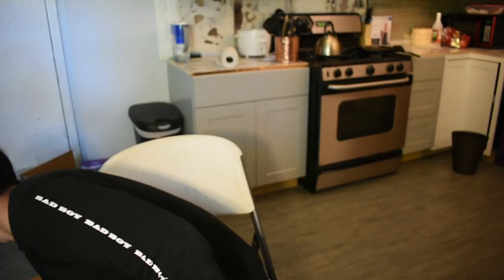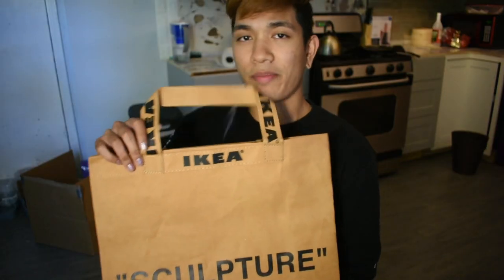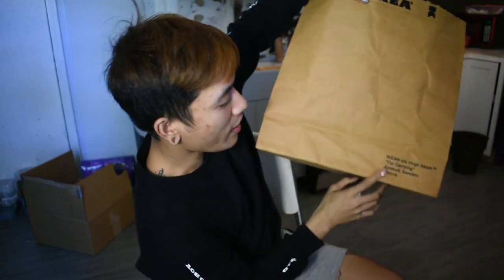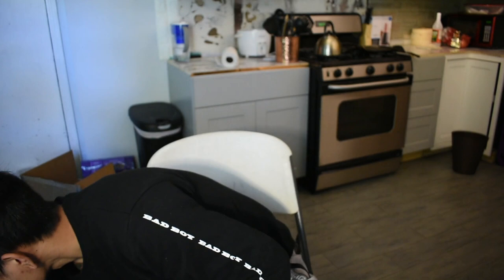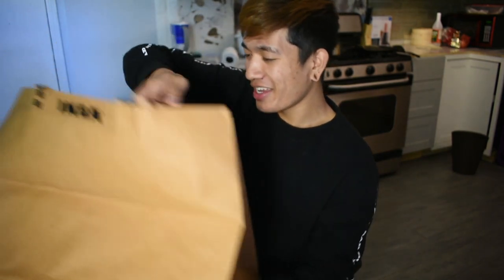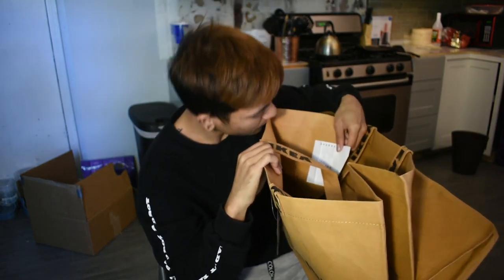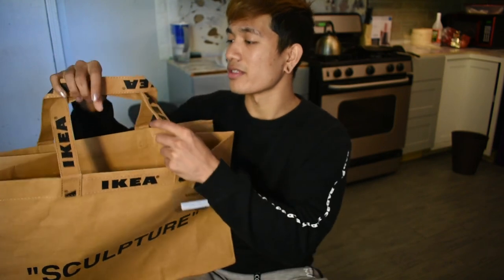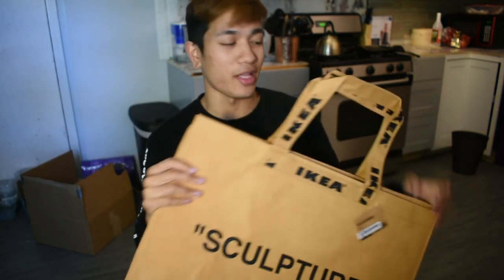Luxury (not really) Bag Haul- Virgil Abloh x Ikea paper bag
I really just paid 48.65 for some paper bags.